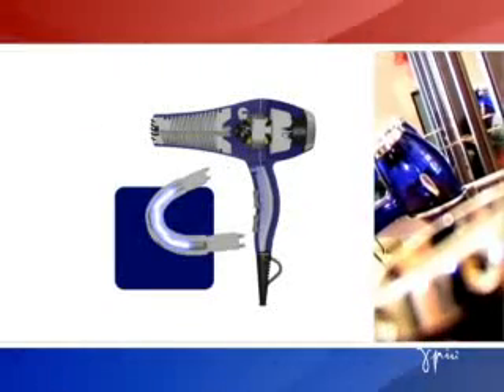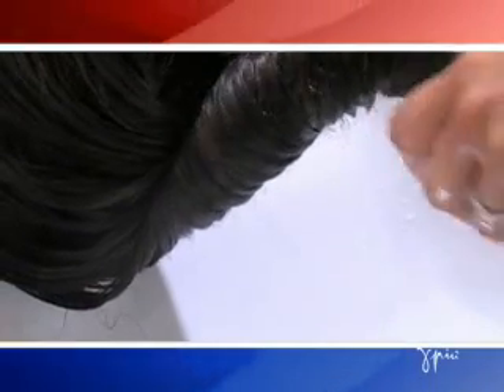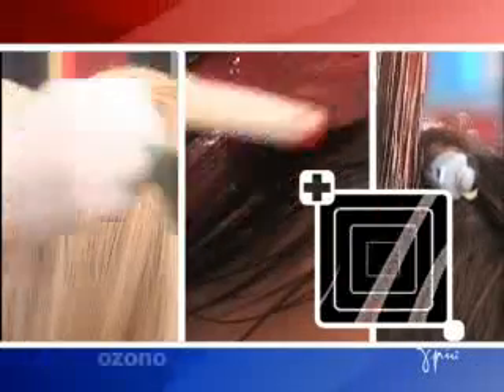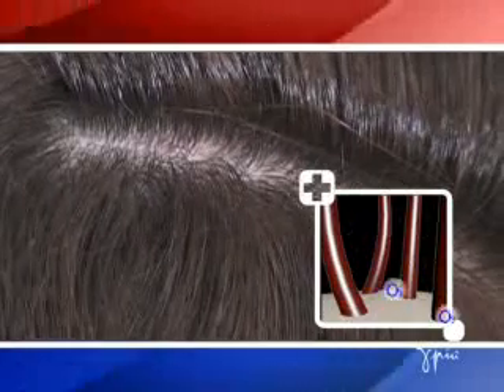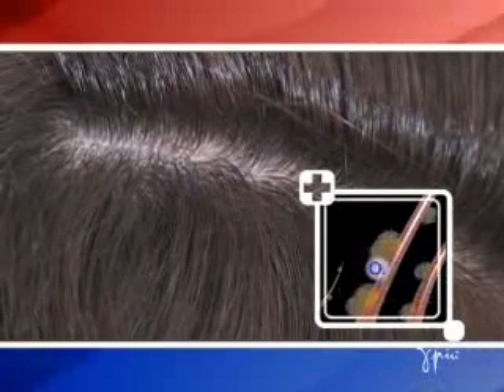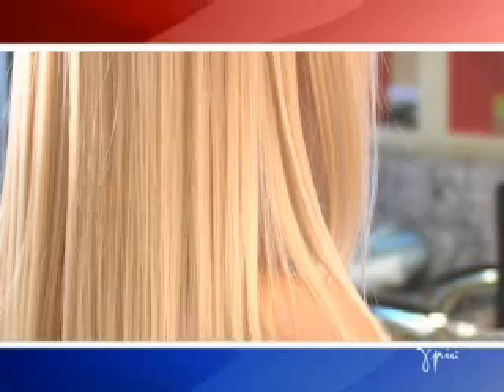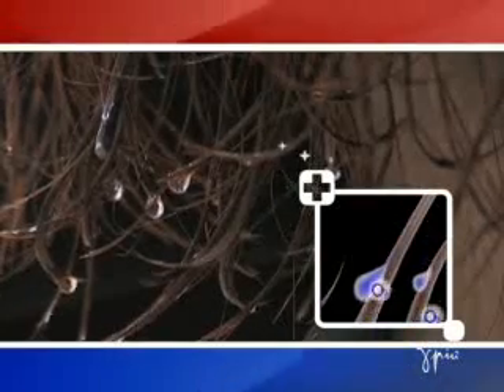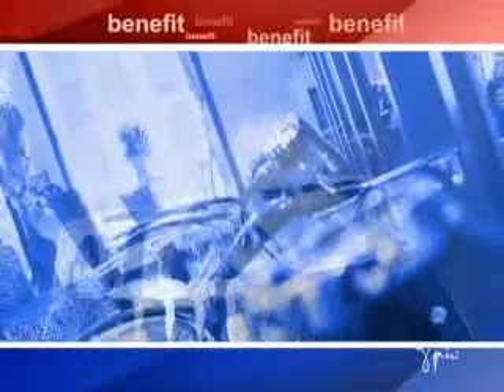High Tech hair dryer with OZONE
Professional hair dryer which makes your hair even more beautiful, soft and healthy !